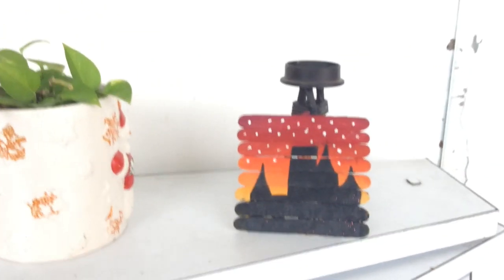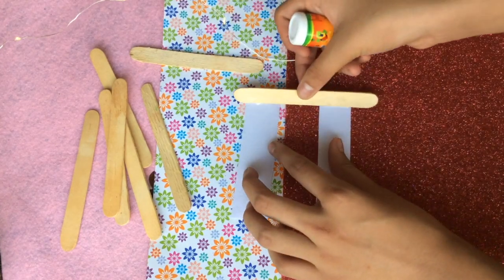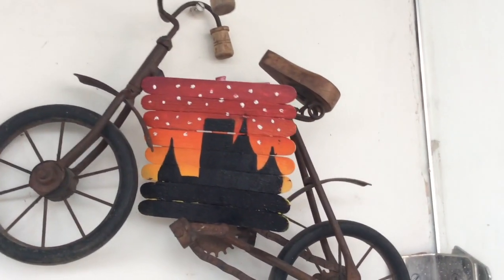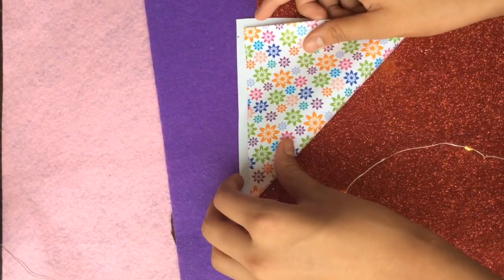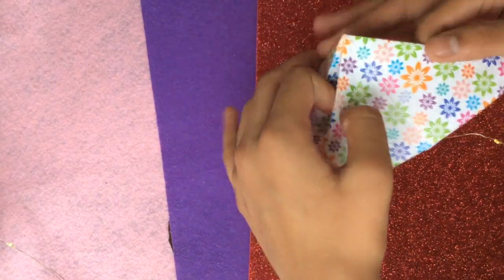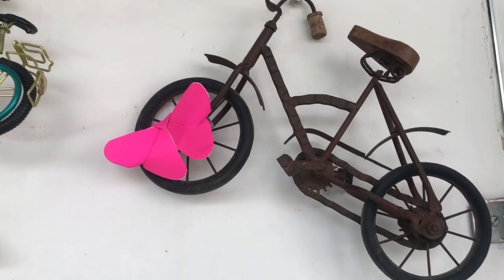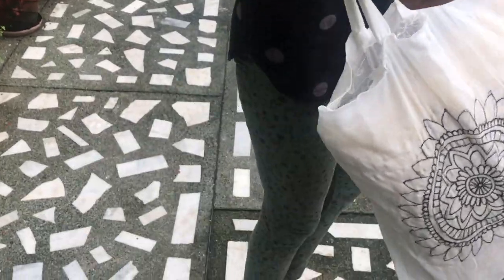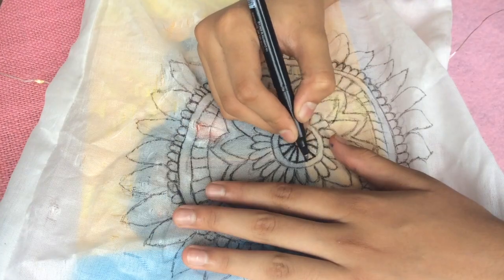DIY'S TO DO WHEN BORED || 5 MIN DIY'S|| SUPER EASY DIY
Hey Guys , Welcome back to the channel in this video I have shown 3 super easy and fun DIY's that you can do when you are bored , I hope you enjoy the video and also please subscribe to the channel for more such stuff , and don't forget to hit the like button .